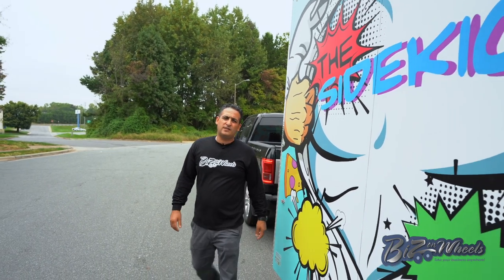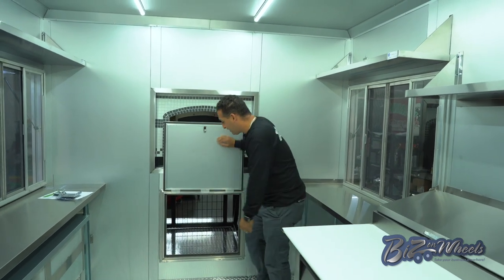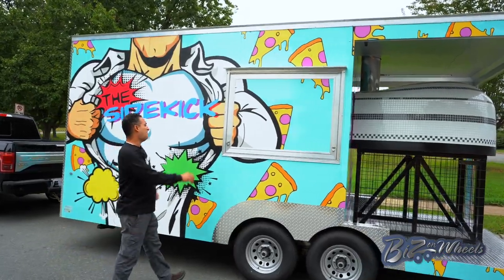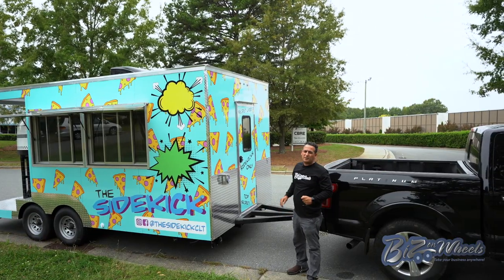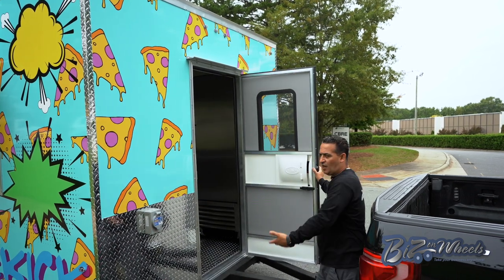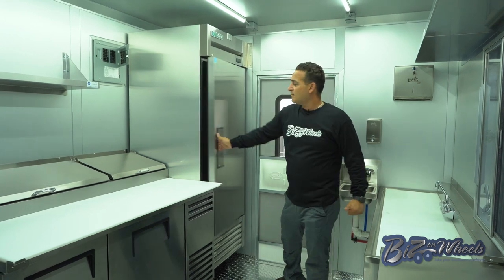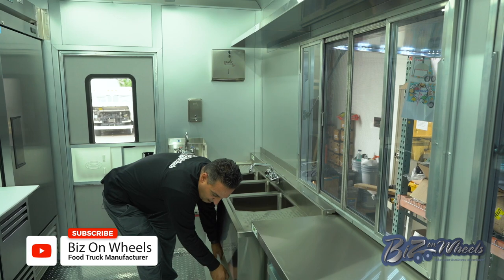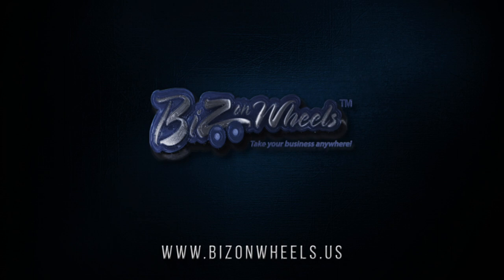Wood Fired Pizza Oven Concession Trailer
Custom build by Biz On Wheels